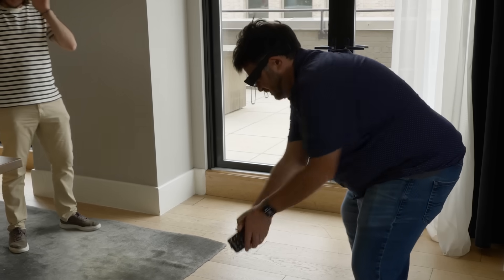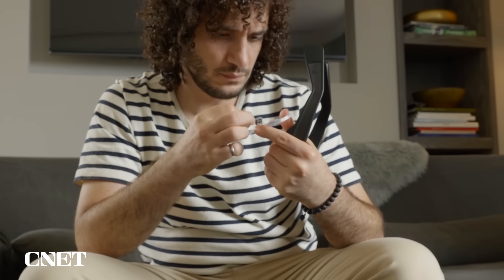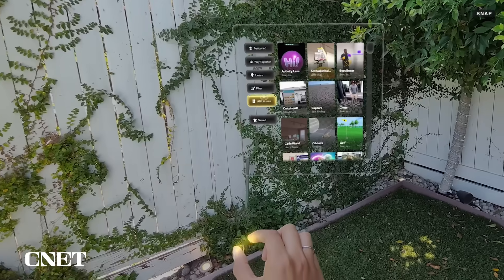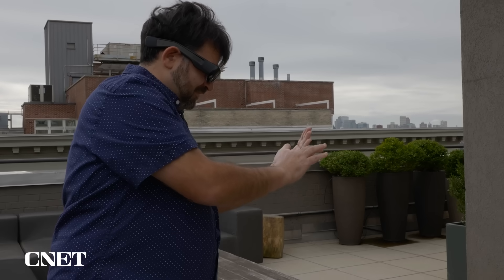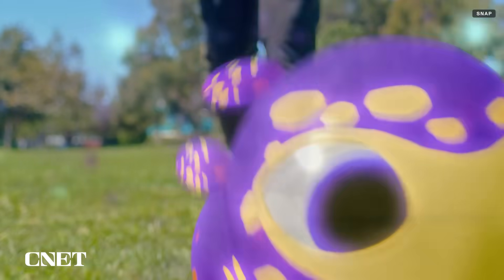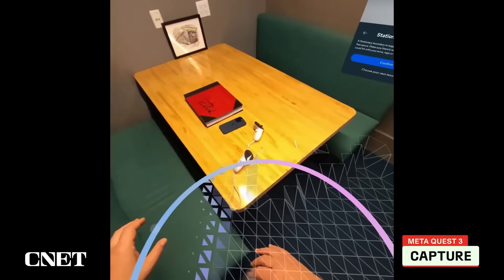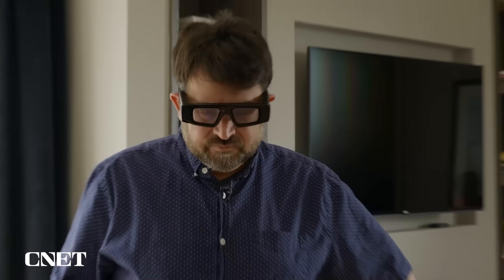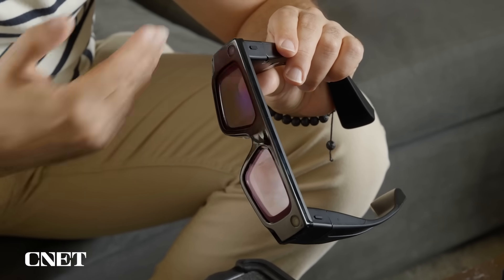Snap AR Spectacles First Look with Snap OS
A self-contained new set of AR glasses can go outdoors, work with phones, connect with ChatGPT, and work with groups of people. But these big glasses also show how much work still needs to be done.

I Tried Snap's New Standalone AR Glasses, Which Do Mixed Reality, AI and Work Outdoors

0:00 Intro
0:34 Snap AR Spectacles
1:02 Processing and Display Technology
1:22 Battery Life
1:30 Snap OS
1:50 Demos and Viewing Area
2:02 Hand Tracking and Gesture Interface
2:17 Snap Visual Effects and AR Apps
2:35 Generative AI and ChatGPT Compatibility
2:57 3rd Party Apps from Partners
3:14 How It's Different
4:01 Auto Dimming Lenses
4:12 AR Group Collaboration
4:33 Onboard Camera Integration